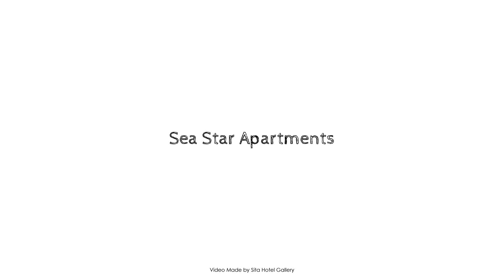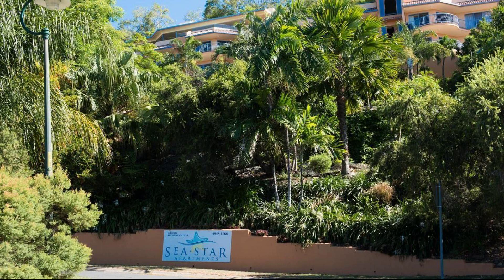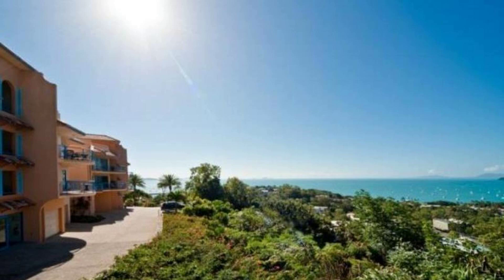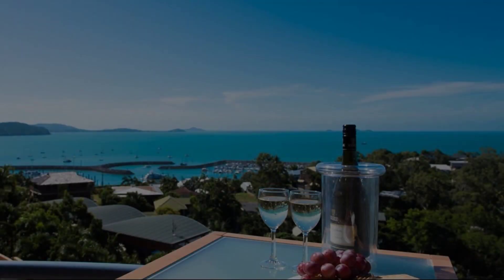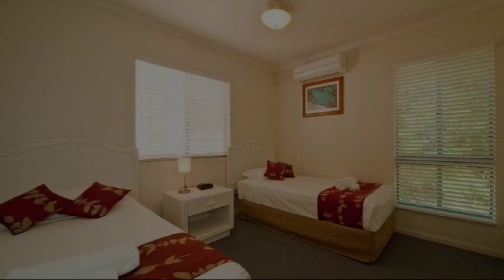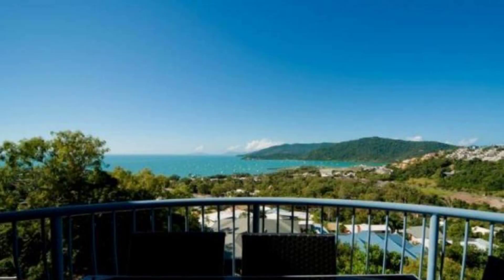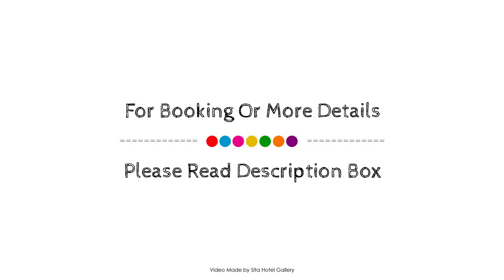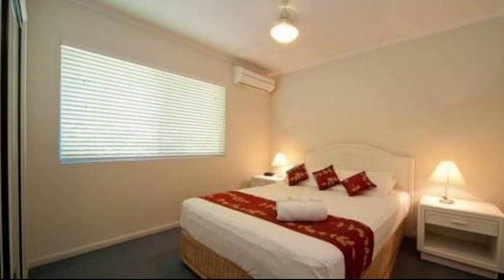Sea Star Apartments, Whitsunday Islands, Australia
About Property:
Sea Star Apartments is a popular choice amongst travelers in Whitsunday Islands, whether exploring or just passing through. Featuring a complete list of amenities, guests will find their stay at the property a comfortable one. All the necessary facilities, including free Wi-Fi in all rooms, grocery deliveries, photocopying, taxi service, luggage storage, are at hand. Guestrooms are fitted with all the amenities you need for a good night's sleep. In some of the rooms, guests can find television LCD/plasma screen, whirlpool bathtub, non smoking rooms, air conditioning, desk. To enhance guests' stay, the hotel offers recreational facilities such as outdoor pool, garden. Discover all Whitsunday Islands has to offer by making Sea Star Apartments your base.
Searching For
1. Sea Star Apartments - Whitsunday Islands
2. Sea Star Apartments - Whitsunday Islands Virtual Tour
3. Sea Star Apartments - Whitsunday Islands Rooms
4. Sea Star Apartments - Whitsunday Islands Amenities
5. Sea Star Apartments - Whitsunday Islands Videos
6. Sea Star Apartments - Whitsunday Islands Offers
7. Sea Star Apartments - Whitsunday Islands Deals
Audio Credit:
Track Title: Blank Slate
Artist: VYEN